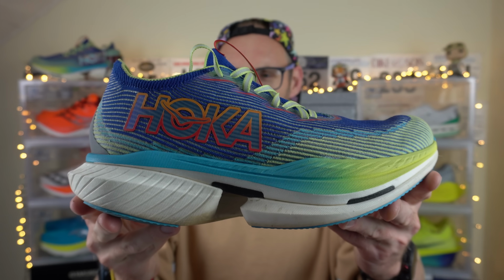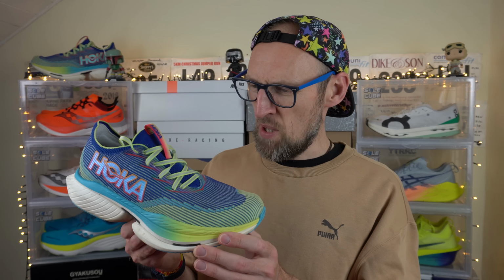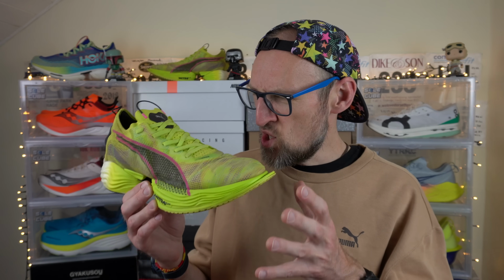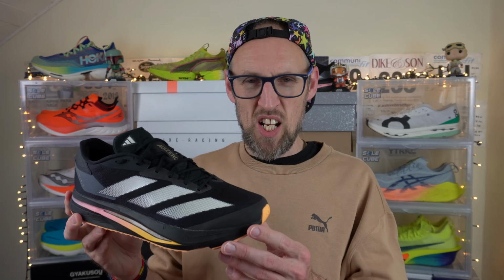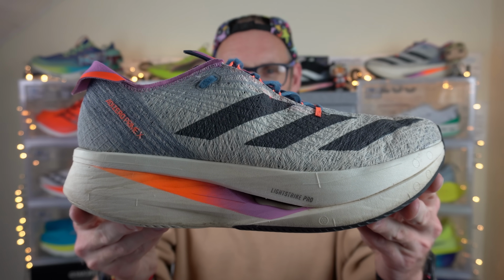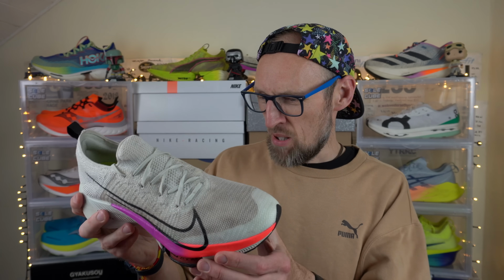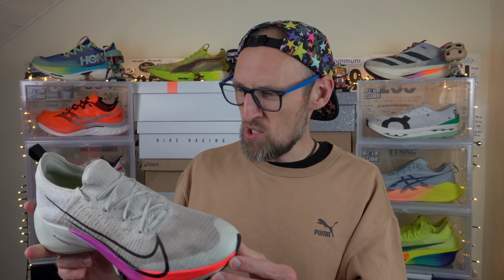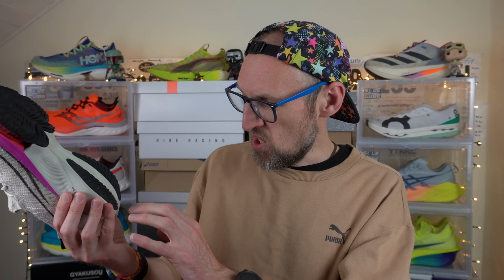ARE RUNNING SHOES ACTUALLY FUN ANYMORE? TOP 5 MOST FUN SHOES | ADIDAS, HOKA, PUMA | EDDBUD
We can all get a bit tied up in stats, numbers and features, but which SHOES ARE THE MOST FUN TO RUN IN?

Today i list my top 5 ( in no particular order ) MOST FUN RUNNING SHOES I have reviewed on the channel! I have reviewed and enjoyed a great many shoes in and these are the top notch offerings for the fun factor.

Let me know your comments on the rankings and what shoes are your most fun models.

Featured models, in no particular order.

ADIDAS ADIZERO SL2
NIKE TEMPO NEXT%
ADIDAS ADIZERO PRIMEX STRUNG
HOKA CIELO X1
PUMA FAST-R NITRO ELITE 2